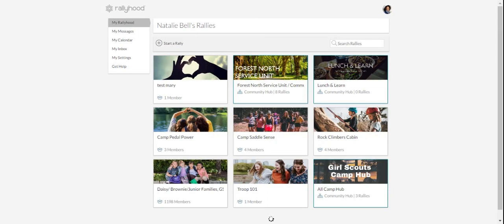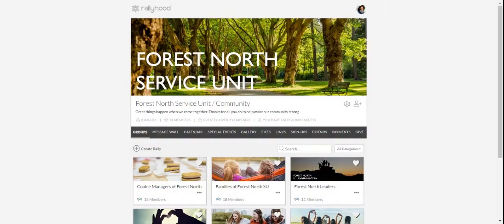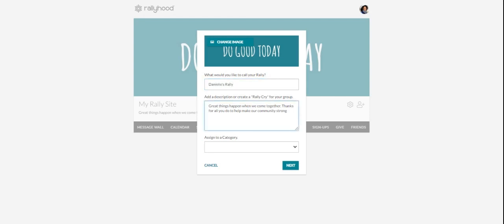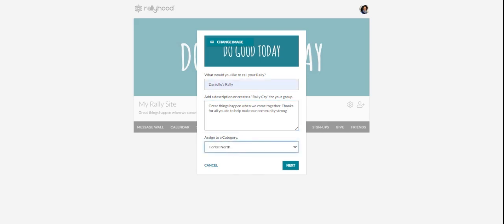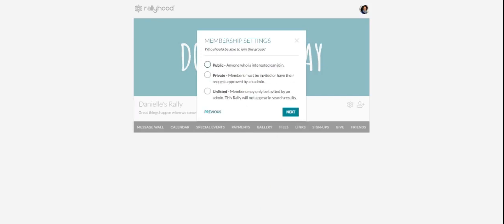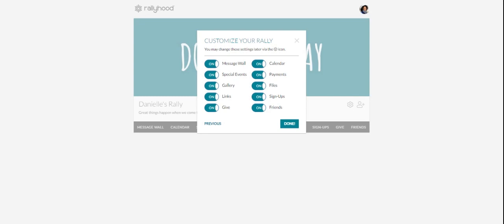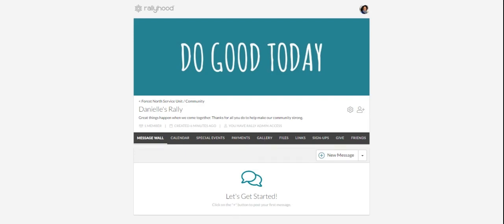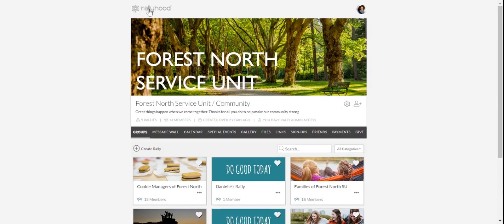How To “Create a Rally Within a Hub” as a Hub Admin on Rallyhood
Watch this Rallyhood tutorial video to learn how to create a Rally within a Hub as a Hub Admin.